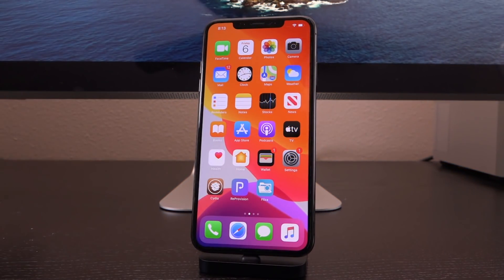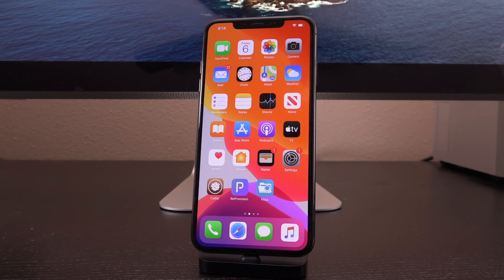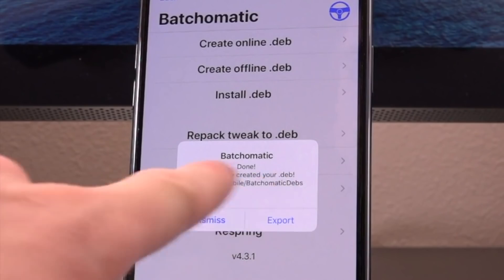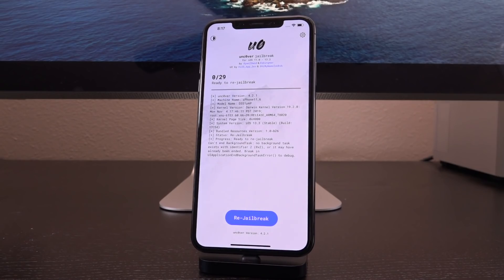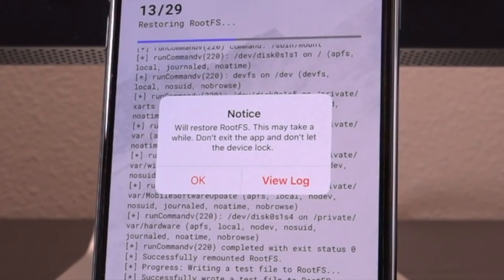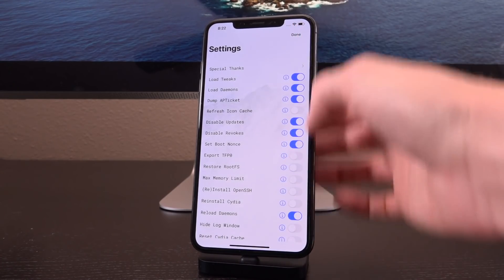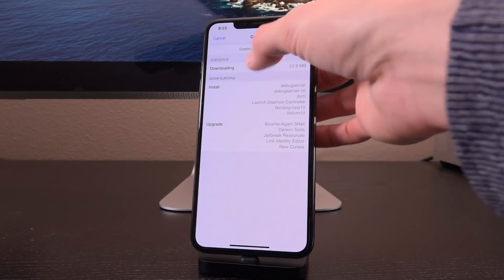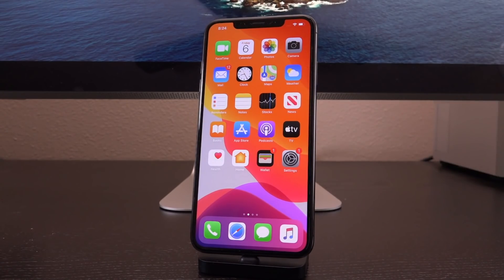Jailbreak iOS 13 - How to UnJailbreak iOS 13.3! Remove, Delete & Uninstall Unc0ver/Cydia (NO COMP)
UnJailbreak iOS 13 - iOS 13.3 after Unc0ver Jailbreak iOS 13. How to Delete Cydia & Uninstall / Remove Uncover WITHOUT Computer & NO Restore.

How to UnJailbreak Unc0ver iOS 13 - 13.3 Jailbreak! Sometimes after jailbreaking, you may just want to unjailbreak. That's not only doable, but it's super easy. In fact, in today's video, I'm also going to show you how to backup and restore your tweaks too!

unJailbreak iOS 13 prerequisites: 0:44
Backup Tweaks (if you want them): 1:51
How to Unjailbreak iOS 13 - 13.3: 3:41
Restore your tweaks (if you want them): 6:43

---  ---  ---  --- --- --- Step 1: Get Unc0ver ---  ---  ---  --- --- ---

In order to unjailbreak, you must have the unc0ver app both installed and working on your iOS 13 - iOS 13.3 device. If you deleted it, or your unc0ver app's certificate was revoked, you can install it via one of two methods. You can either use a computer (Windows PC or Mac) or the no computer method to get unc0ver running once more. Follow any of our guides linked below:

---  ---  ---  --- --- --- Step 2: Retain Your Tweaks ---  ---  ---  --- --- ---

For those of you who want to keep your tweaks, pay close attention to the video from 1:51 and on. You'll need to install 1 tweak BEFORE you unJailbreak and 2 tweaks after you unJailbreak:

1. Download Batchomatic BEFORE you unJailbreak & create a backup. Listen to the steps at 1:51

2. Download BOTH Batchomatic AND Filza after you unJailbreak to restore your backup. Listen to steps at 6:43

Congratulations, after following this guide, you'll be able to both fully unjailbreak unc0ver on iOS 13 through iOS 13.3 and restore your tweaks if you want to re-jailbreak!

---  ---  ---  --- --- --- Unc0ver & Checkra1n iOS 13 Jailbreak Coverage ---  ---  ---  --- --- ---